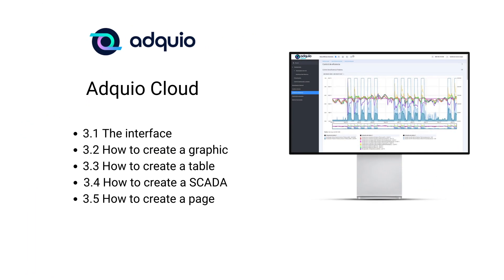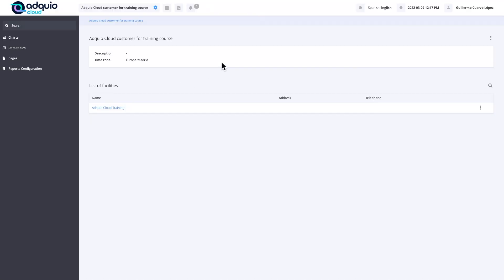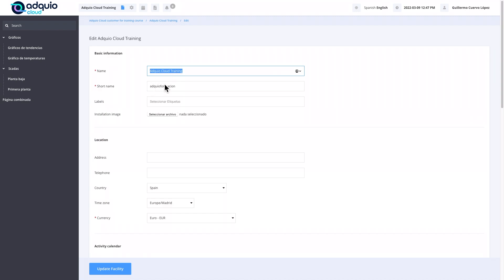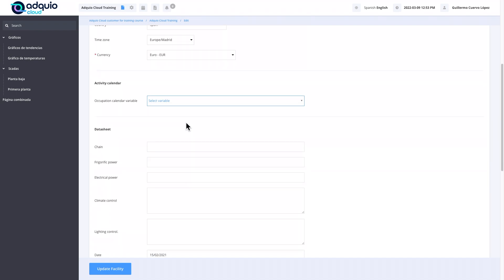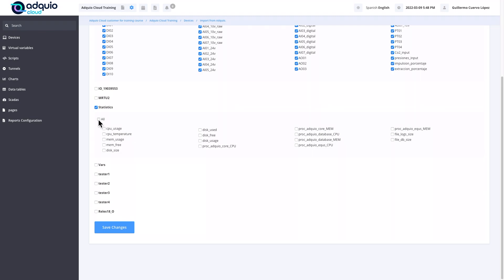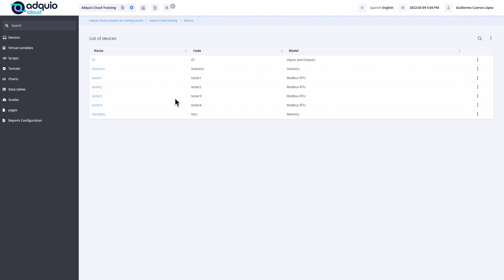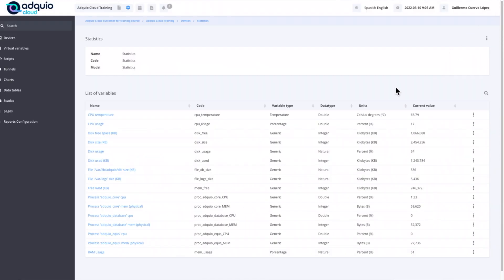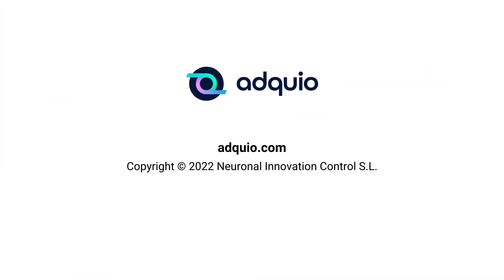Adquio Training 3.1: Adquio Cloud web interface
In this video we show you how to start to use Adquio Cloud web interface, you can see how to connect your Adquio controller to your cloud and select the variables that you need to bring from Adquio for your graphics, reports, SCADAs, etc.

All this in seconds, you can obtain all the facility information in real time and start to store it for future analysis.

We hope that this is useful for you.